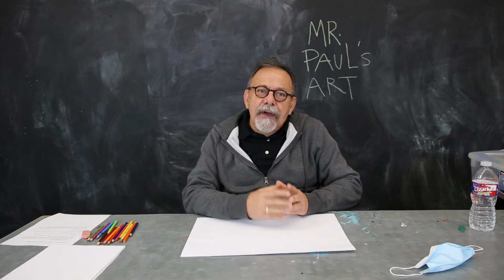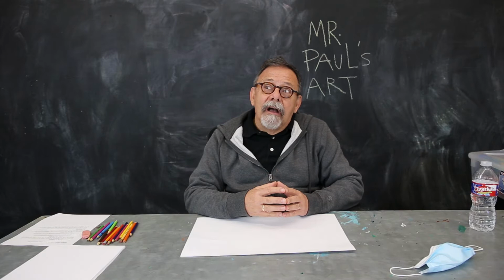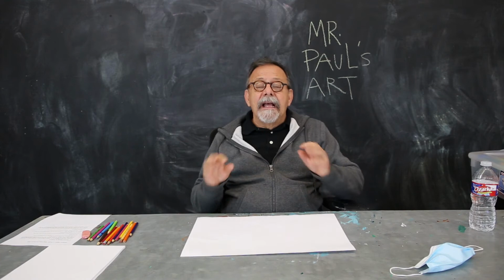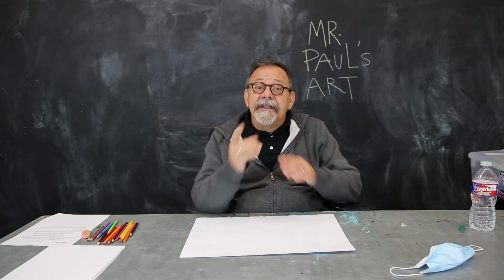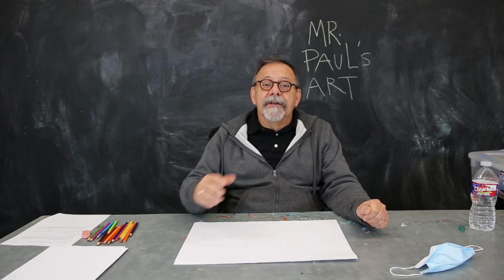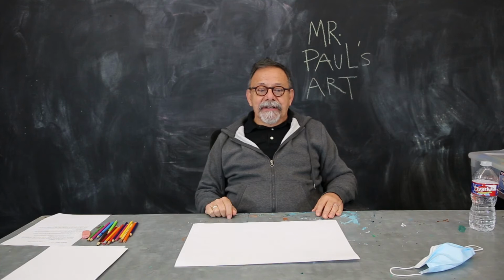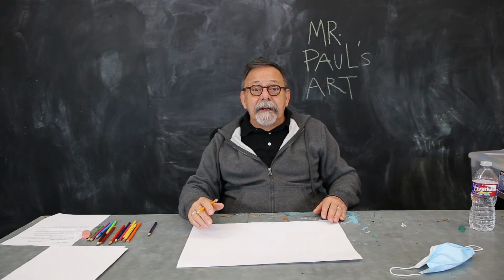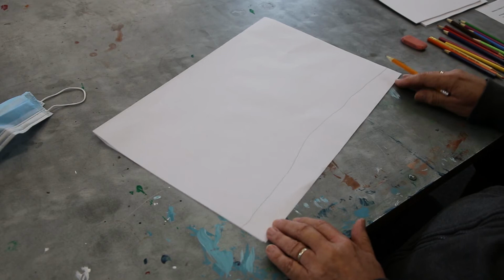Visual Art Master Class: Monster Posters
Join Mr. Paul in this Visual Art Master Class to create your very own fantastic creature!

All you needs is your imagination, paper, a pencil, an eraser and something to color with: Coloring Pencils, Crayons, or Markers.